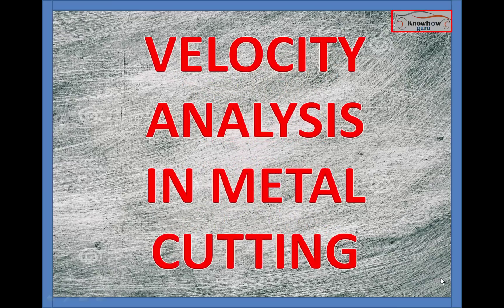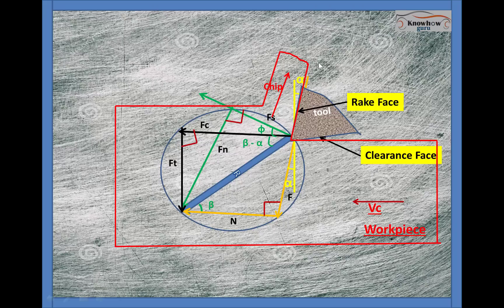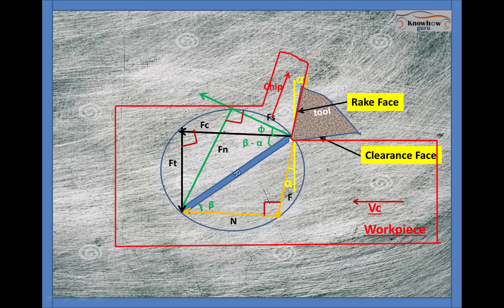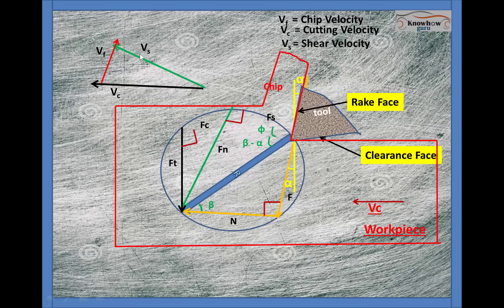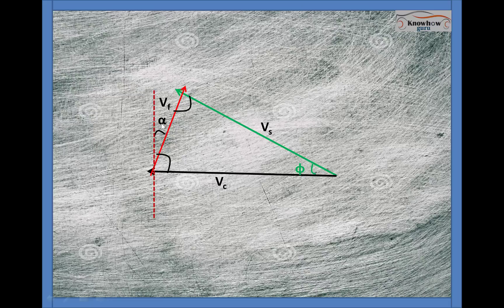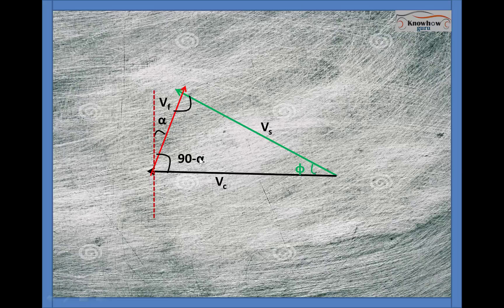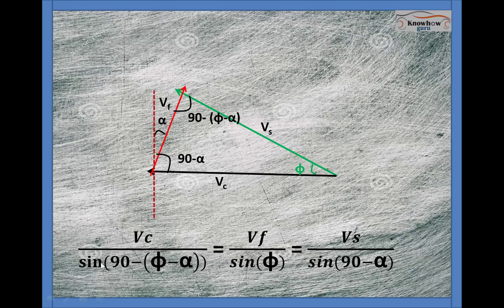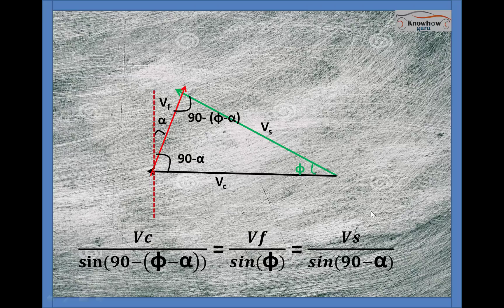CONCEPT OF VELOCITY ANALYSISIN METAL CUTTING OR VELOCITY TRIANGLE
Velocity Triangle in Metal Cutting
Hi Friends, in this video I have explained the velocity analysis in metal cutting. I have extracted the velocity components form the Merchant’s circle. This is very much important topic for those who are studying the competitive exams like GATE, Engineering services or any state level exams